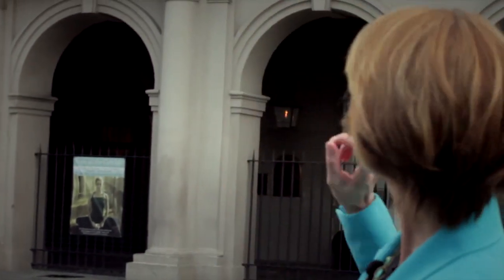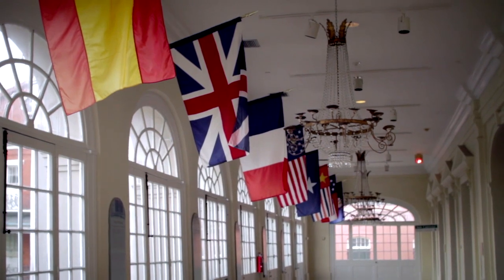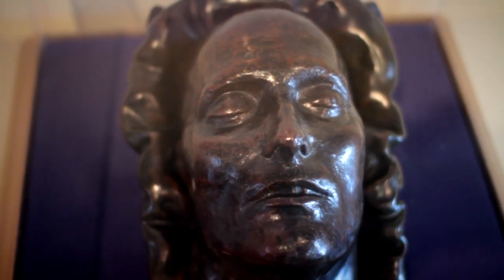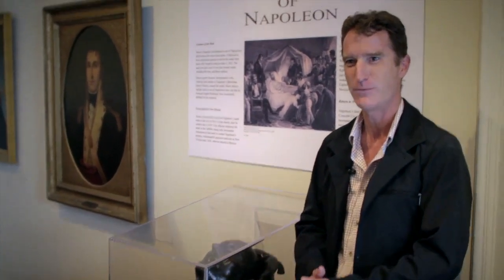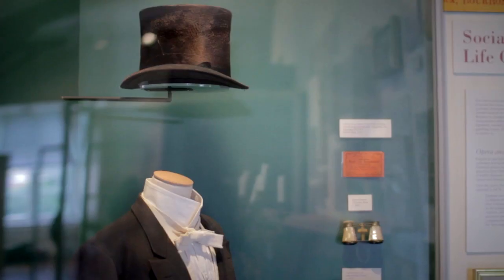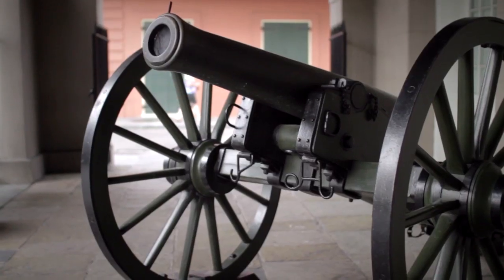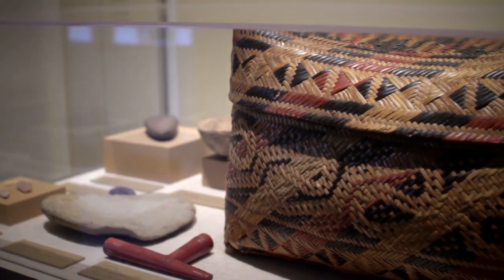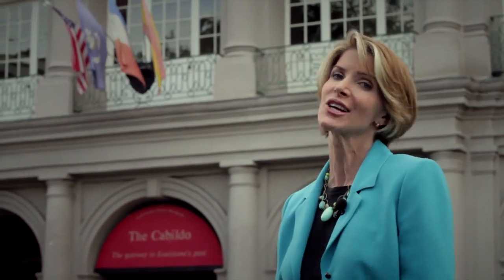New Orleans Cabildo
The New Orleans Cabildo is an historic building in Jackson Square and is now part of the Louisiana State Museum It features historic artifacts spanning a 4,000 year time period. Join GoNOLA TV host Susan Roesgen as she tours the New Orleans Cabildo in Jackson Square.

GoNOLA TV is a regular video segment on New Orleans food, music, shopping and nightlife.  for all the best places to eat, drink, shop and play in New Orleans or head on over and plan your vacation today!